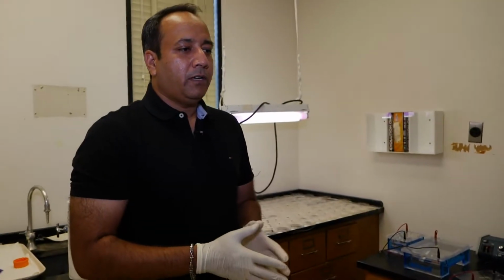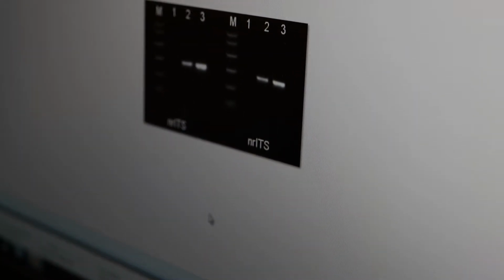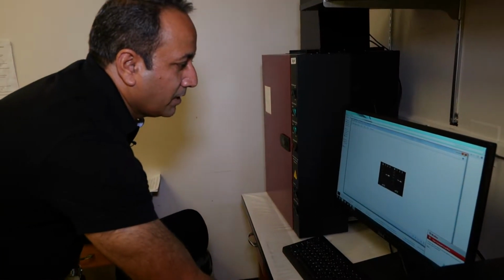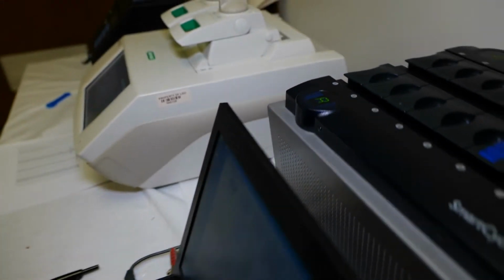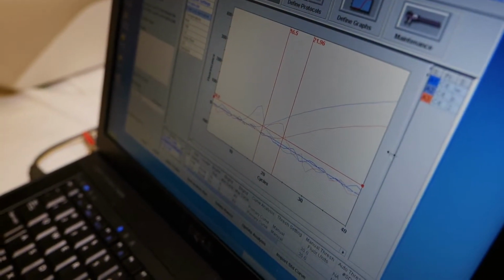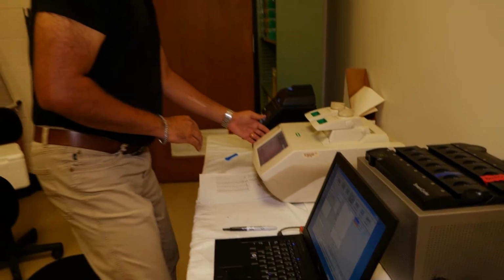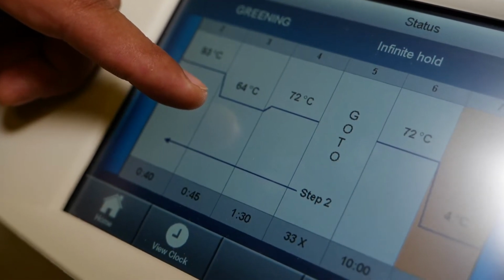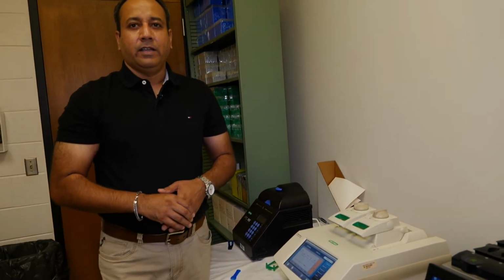Tour of LSU AgCenter Plant Diagnostic Lab (Part 2 )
Take a tour of the LSU AgCenter Plant Diagnostic Lab with Dr. Raj Singh. This video was created as part of the LSU AgCenter's Home Gardening Cerfiticate Course.